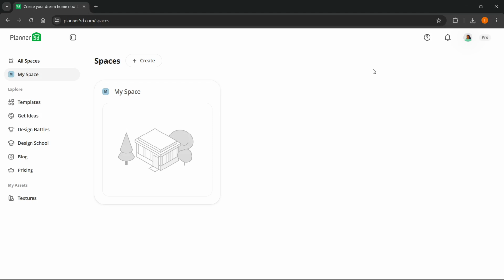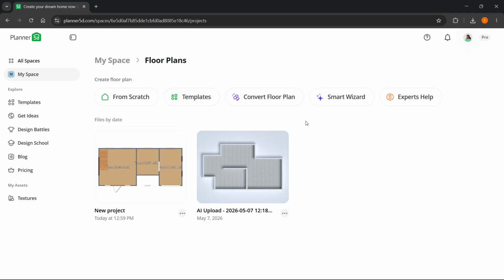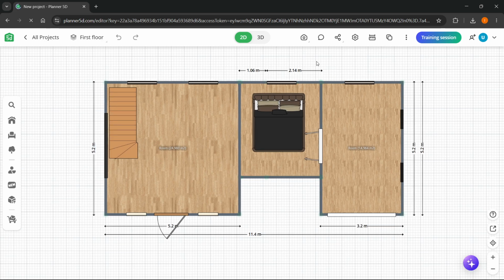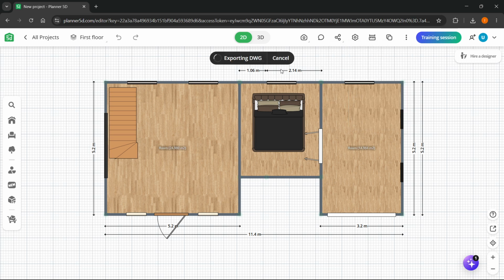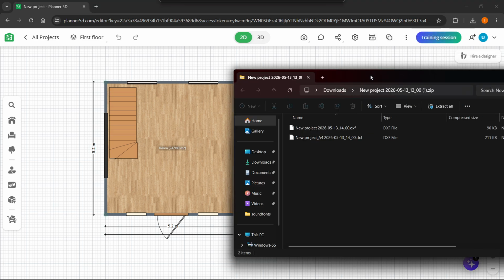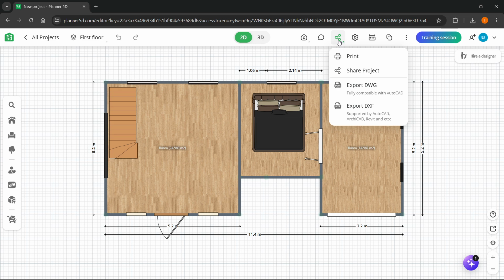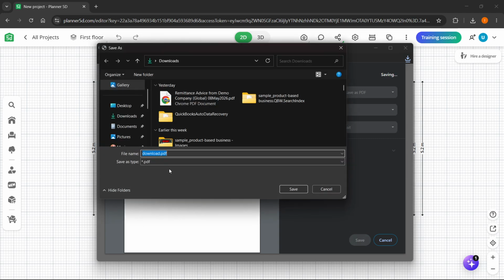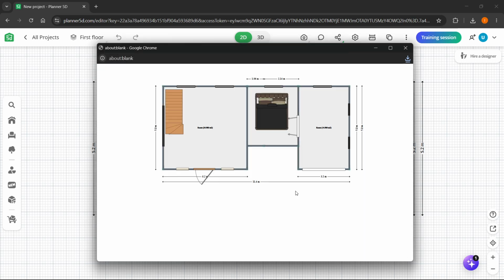How To EXPORT Planner 5D (QUICK & EASY) 2026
In this video, I'll show you how to export planner 5d. This is a full guide on how to save and share your designs from planner 5d in 2026. In case you've been trying to export your projects from planner 5d, this is the video you need to see!